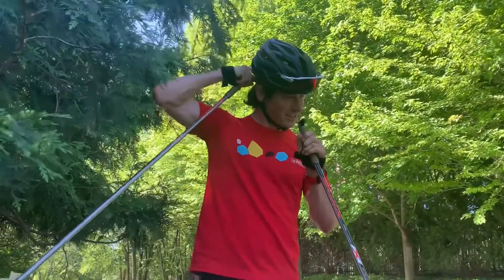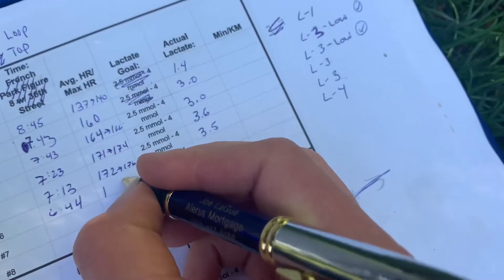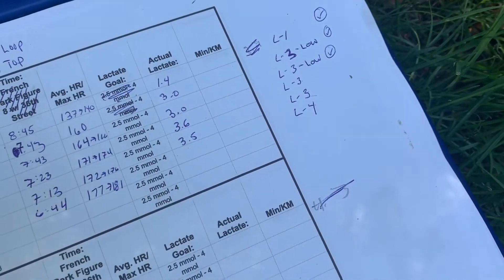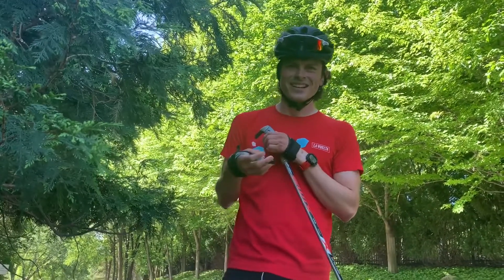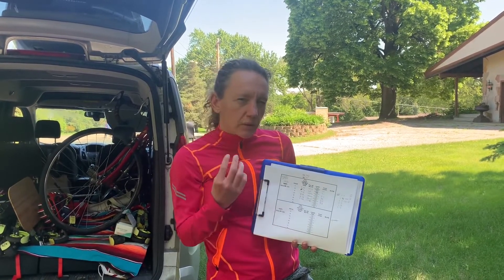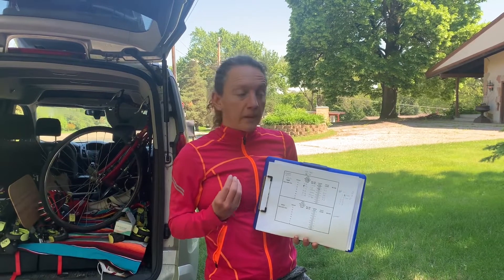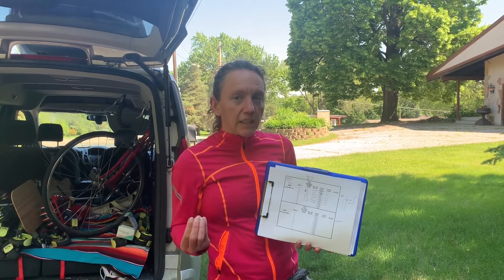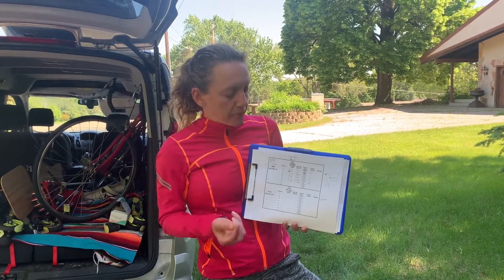Baseline Testing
Discussed:

- Setting a marker for improvement
- Time trials and pacing
- Lactate production and speed